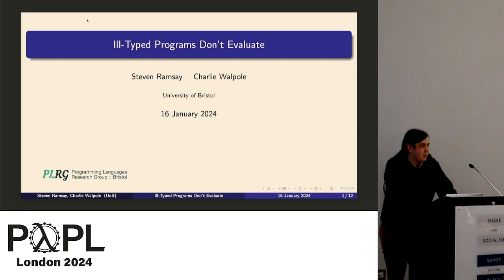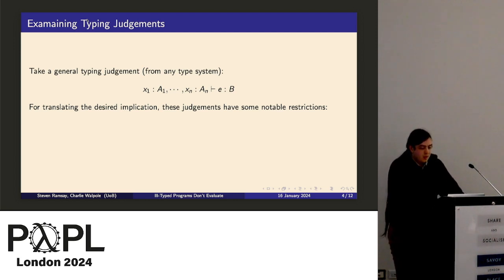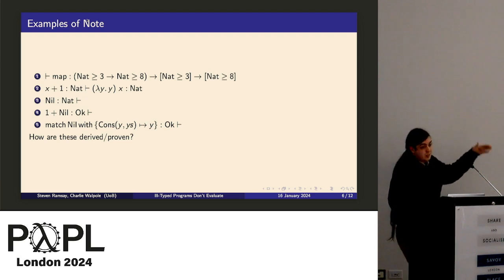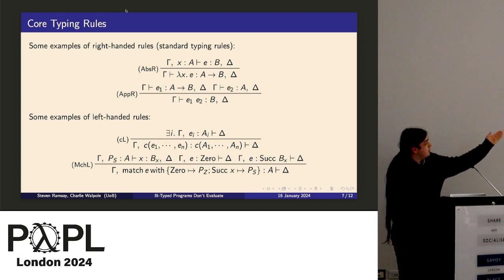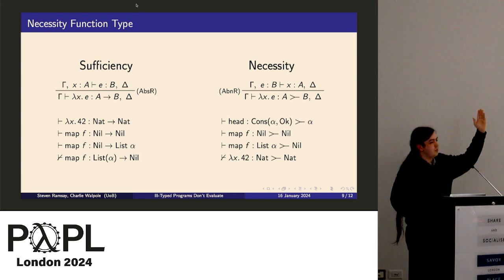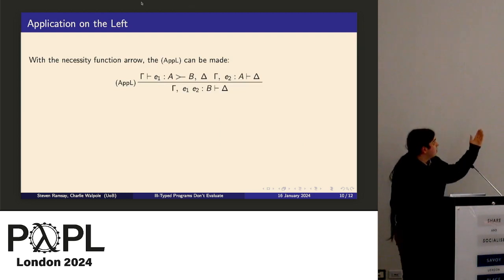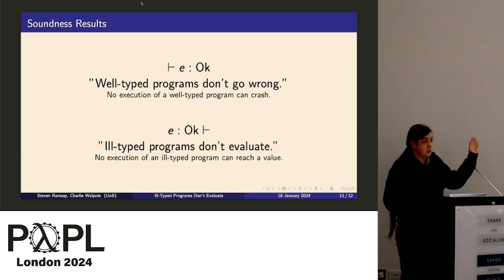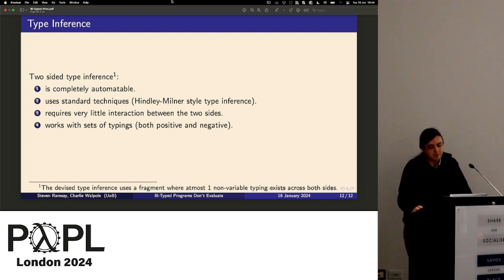[Incorrectness'24] Ill-Typed Programs Don't Evaluate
Steven Ramsay, Charlie Walpole

We introduce two-sided type systems, which are sequent calculi for typing formulas. Two-sided type systems allow for hypothetical reasoning over the typing of compound program expressions, and the refutation of typing formulas. By incorporating a type of all values, these type systems support more refined notions of well-typing and ill-typing, guaranteeing both that well-typed programs don’t go wrong and that ill-typed programs don’t evaluate - that is, reach a value. This makes two-sided type systems suitable for incorrectness reasoning in higher-order program verification, which we illustrate through an application to precise data-flow typing in a language with constructors and pattern matching. Finally, we investigate the internalisation of the meta-level negation in the system as a complement operator on types. This motivates an alternative semantics for the typing judgement, which guarantees that ill-typed programs don’t evaluate, but in which well-typed programs may yet go wrong.